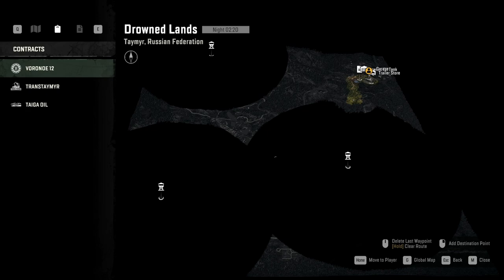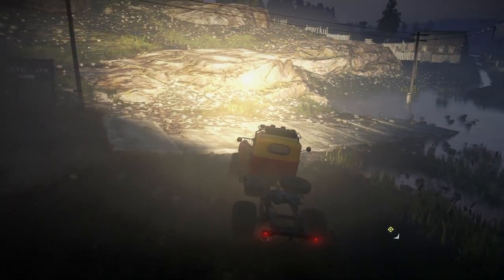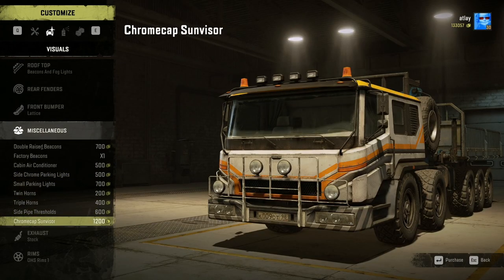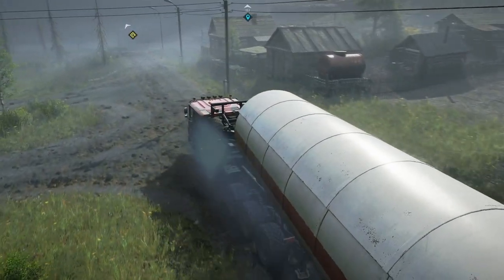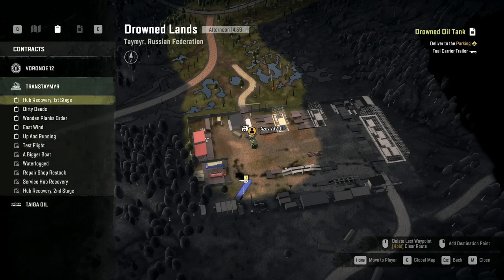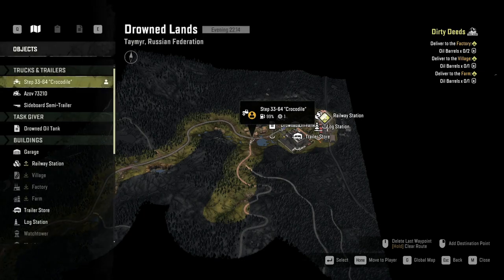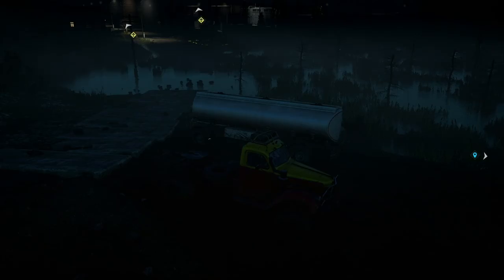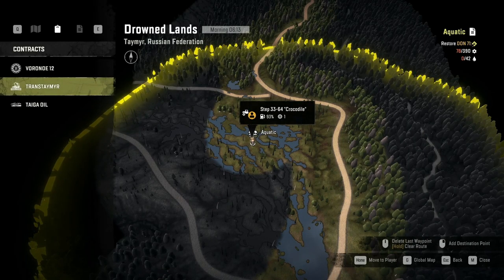SnowRunner Hard Mode [S03E01] NEW SEASON! Taymyr, Russian Federation